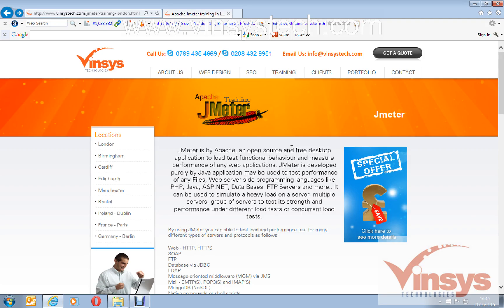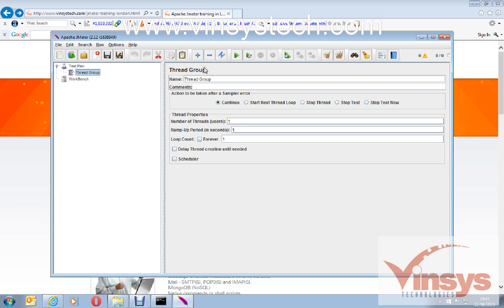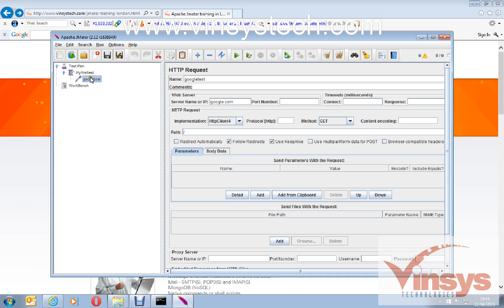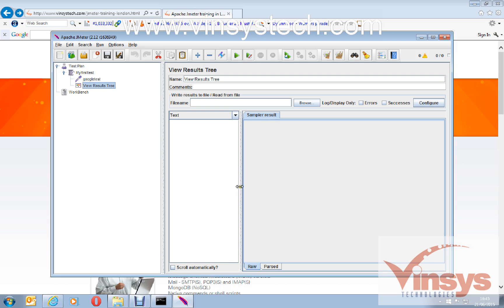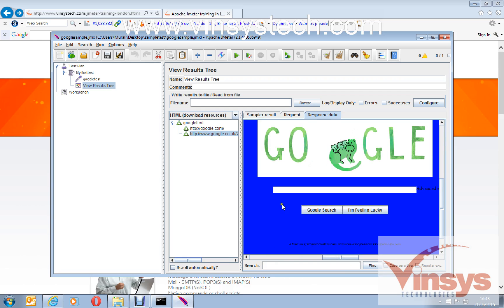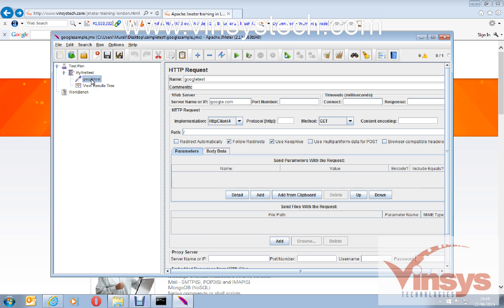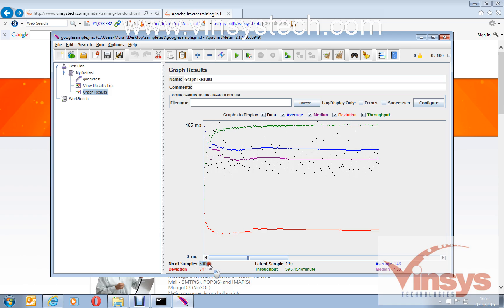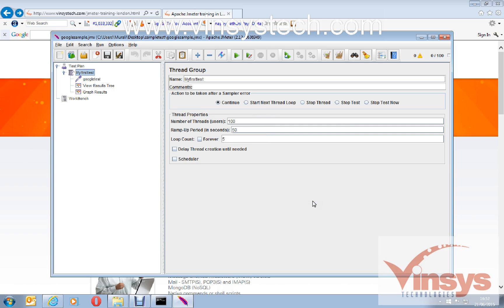Apache JMeter first sample test - Performance testing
This video tutorial is about Apache JMeter first sample test - Performance testing. For JMeter training in London, UK and Europe